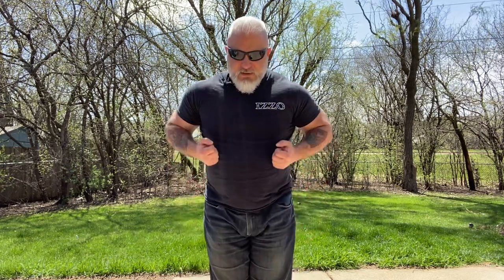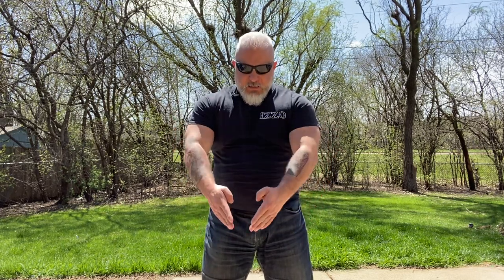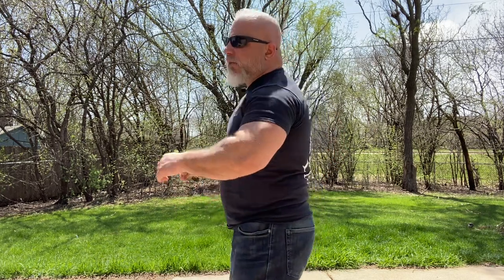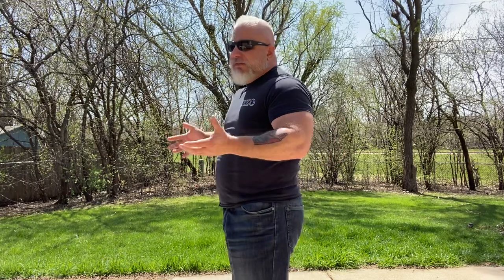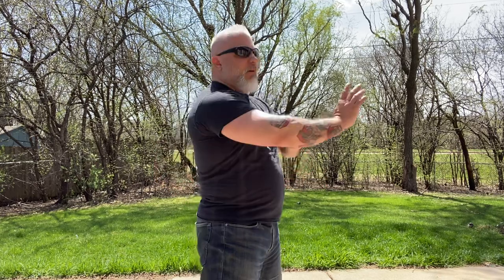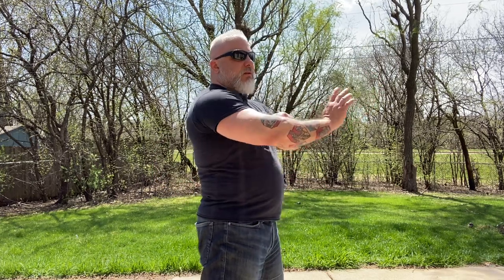PROOF Wing Chun has ANTI Grappling!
Can Wing Chun work with Wrestling?  Absolutely it can.  Let's talk about principles and concepts vs techniques and work off of the Wrestling Russian Tie Up!

Wing Chun Kung Fu taught by Retired Police Officer and Tactics Expert, Dominick Izzo.

Dominick Izzo has been training Wing Chun since 1998 and has been teaching in the Chicago area since 2008. He was the first American Wing Chun instructor to be published and published in back to back issues in Wing Chun Illustrated.

He is known for his realistic, aggressive and combative approach to Wing Chun Kung Fu. It is possible for a Wing Chun practitioner to defend against a grappler, although the effectiveness of the defense will depend on the specific situation and the skill levels of the individuals involved.

Wing Chun is a martial art that focuses on close-range fighting and the use of rapid, efficient strikes and blocks to disrupt an opponent's balance and control. It is designed to allow practitioners to adapt to any situation and use any technique necessary to defend themselves. As such, a Wing Chun practitioner may be able to use their trapping and control techniques to defend against a grappler's attempts to take them to the ground or control their movements.

However, it is important to note that grappling styles such as judo, Brazilian Jiu-Jitsu, and wrestling place a strong emphasis on physical conditioning and the development of strength, endurance, and flexibility. Grapplers are trained to control an opponent's movements and take them to the ground, and may have an advantage in close-range combat situations. Therefore, a Wing Chun practitioner may need to rely on other strategies and techniques, such as footwork, striking, and evasive maneuvers, to defend against a grappler.